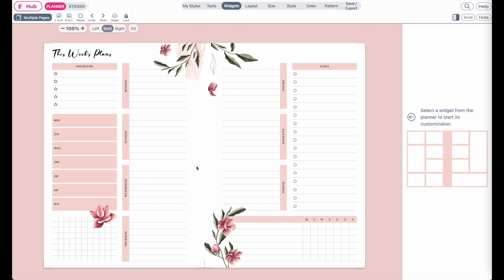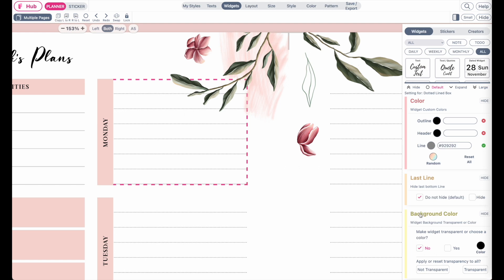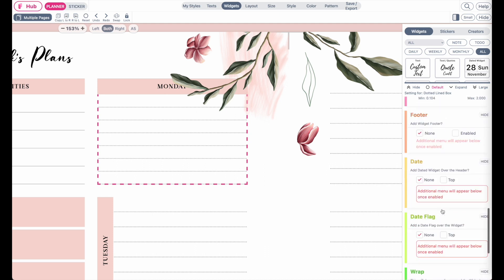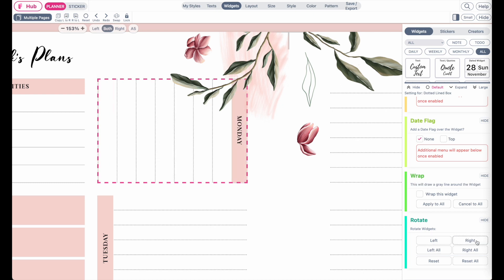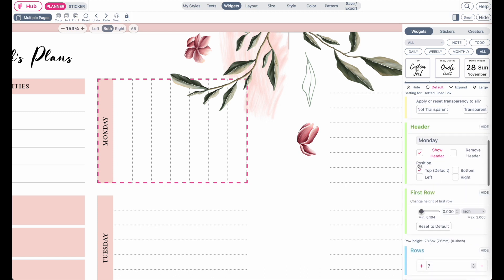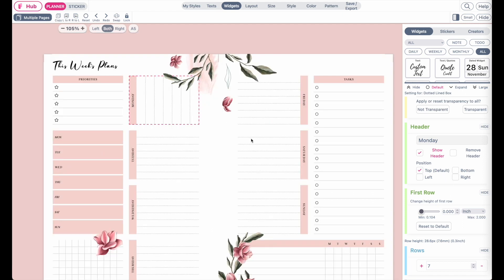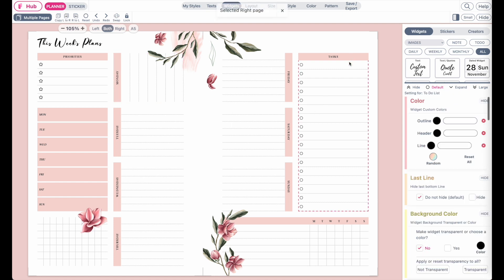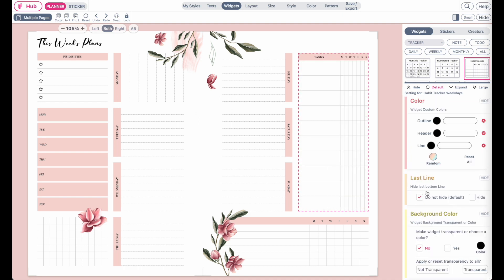How to Rotate the Header and Widgets on Planify Pro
Here is how you can rotate the Headers and Widgets!